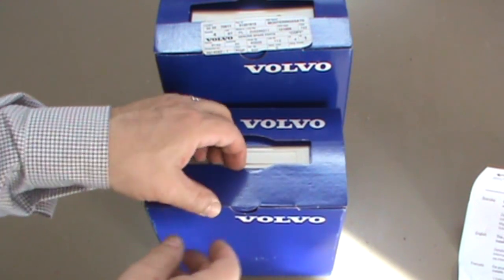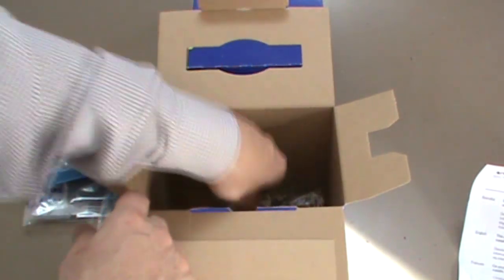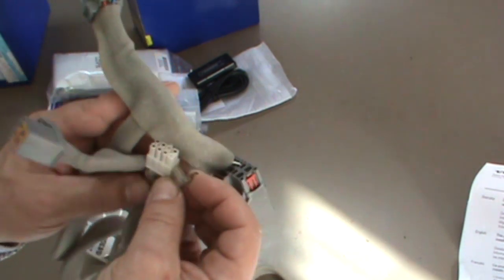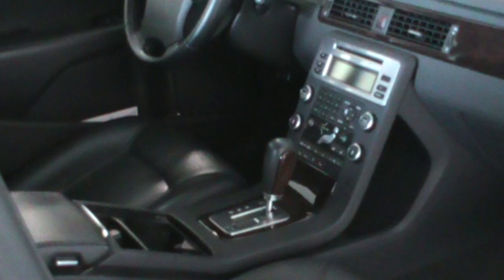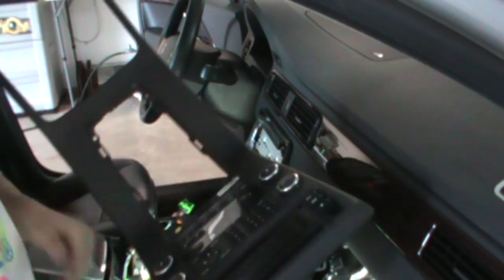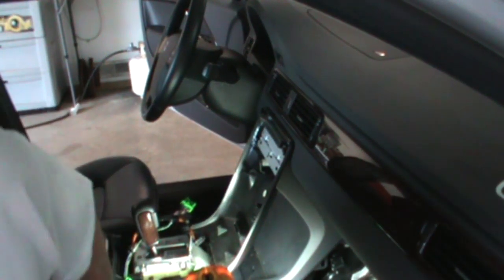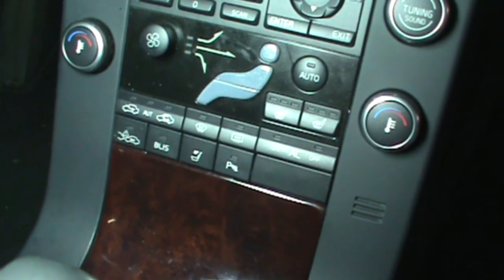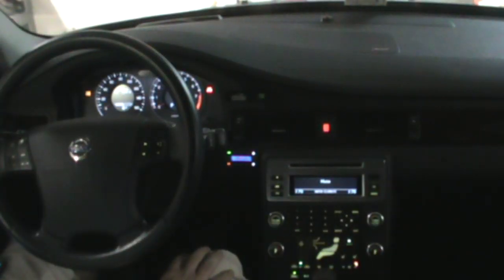Volvo Handsfree Bluetooth Retrofit